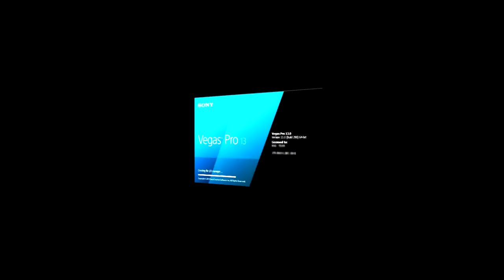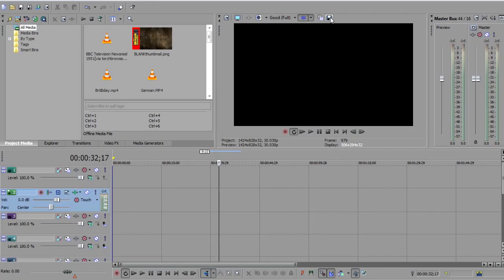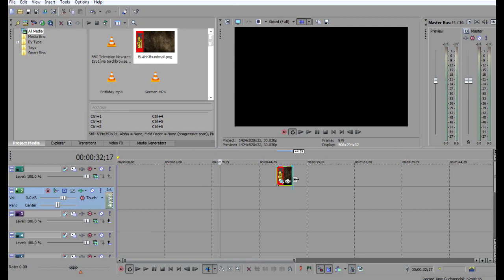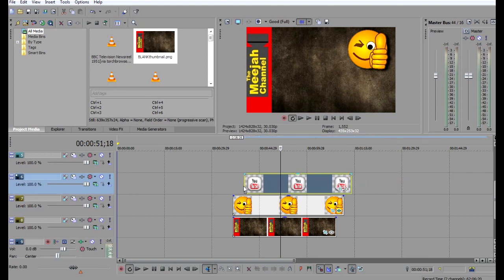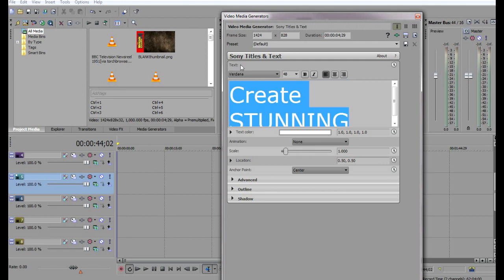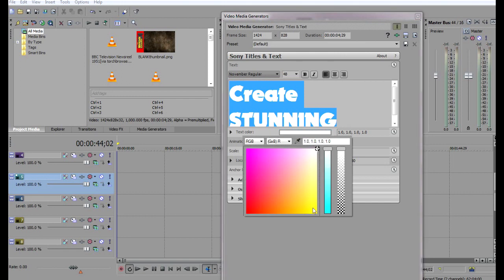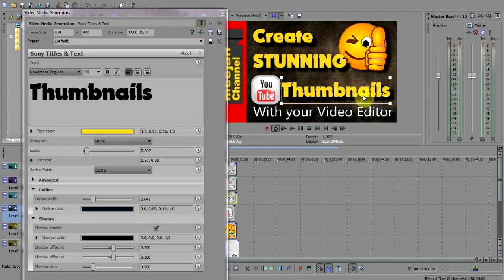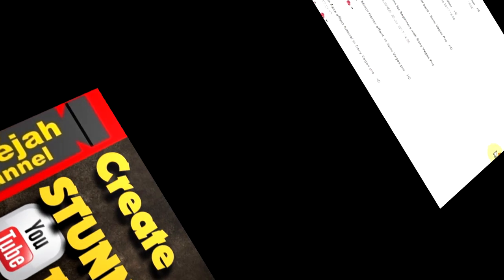Create STUNNING Video Thumbnails - With your VIDEO EDITOR.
So you know your way around your video editor, and although your videos are pretty good, your thumbnails stink!
They tend to be just the random screen grabs that YouTube makes when uploading your video.
You would like decent thumbnails, but you don't have Photoshop and wouldn't know how to use it if you did. Well, here's the good news. You don't need any of that stuff, because everything you need is already there in your video editor and this video will show you how to use them to create your own stunning thumbnails.

Production Information with source links

The sound was recorded on a Zoom H1 recorder.

Lavallier Mic.

Creative Commons Media:

Every other element of this video is all my own work